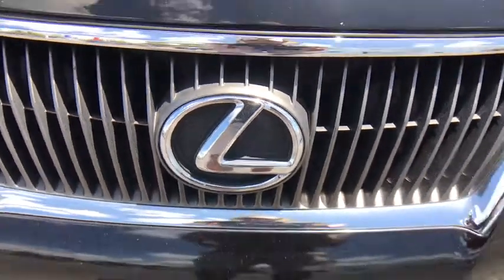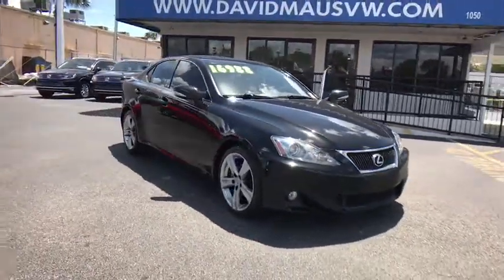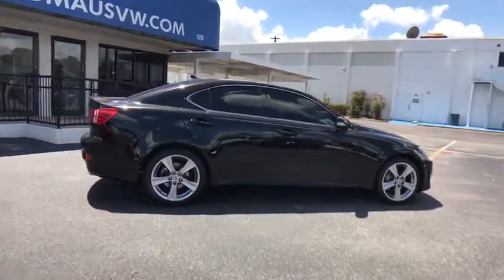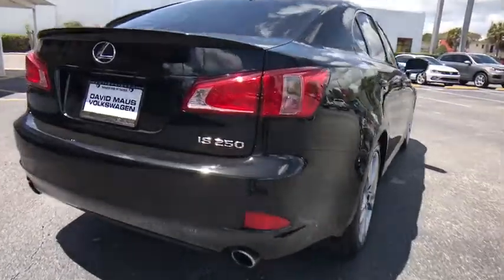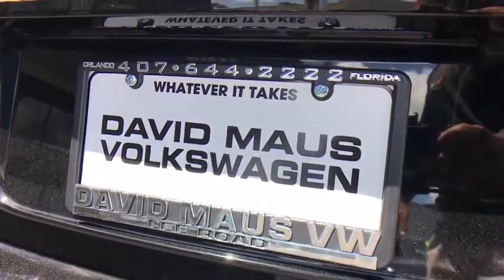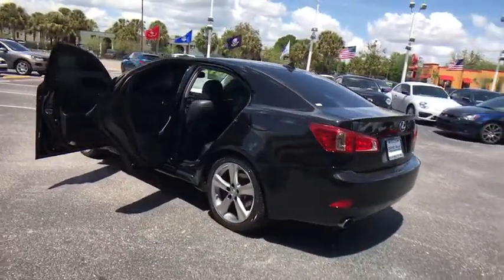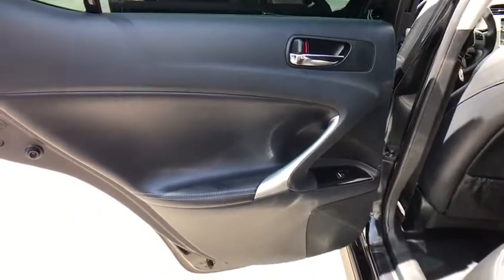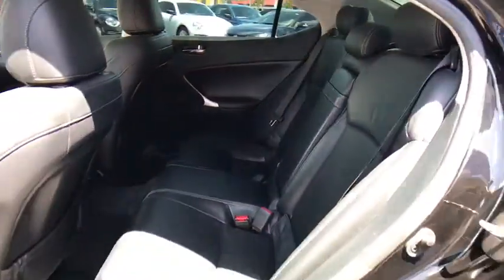2012 Lexus IS 250 Orlando, Sanford, Kissimme, Clermont, Winter Park, FL 4170P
Leather, Sunroof / Moonroof, and Alloy Wheels. Black w/Leather Seat Trim. Comes to a dead halt. Linear braking force. Florida fun driving in the sun !Thank you for taking the time to look at this fantastic-looking 2012 Lexus IS. This outstanding Lexus is one of the most sought after used vehicles on the market because it NEVER lets owners down.